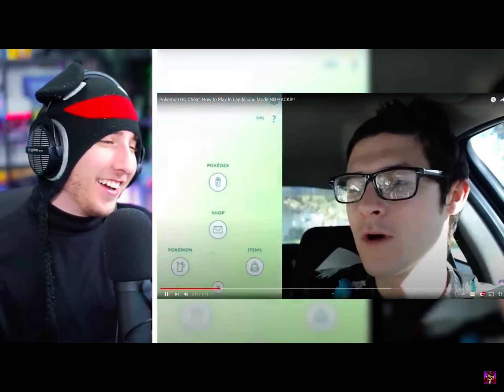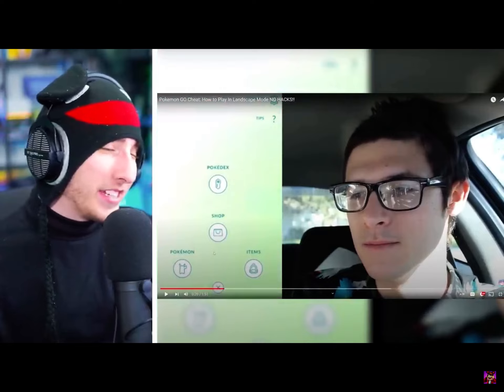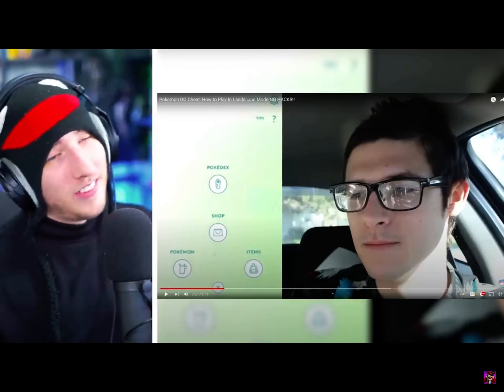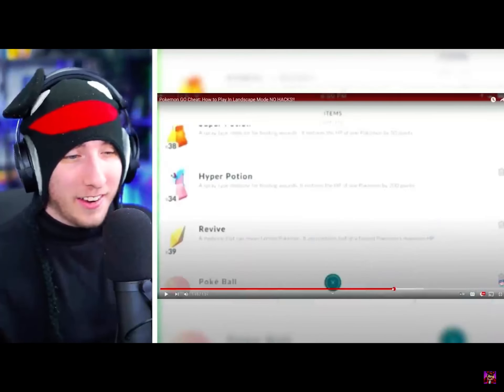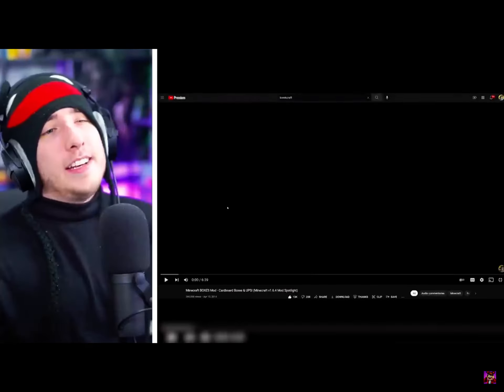￼Russo’s first YouTube video